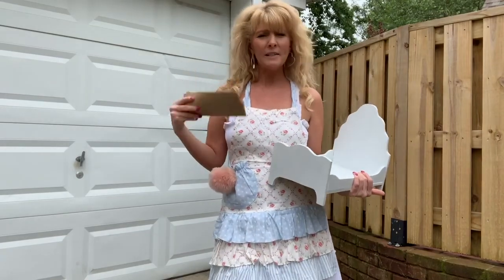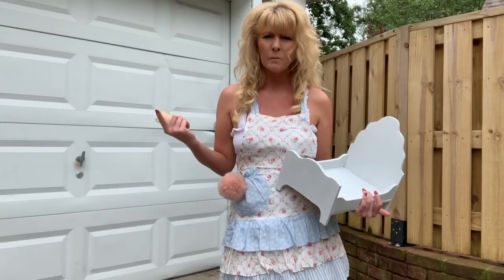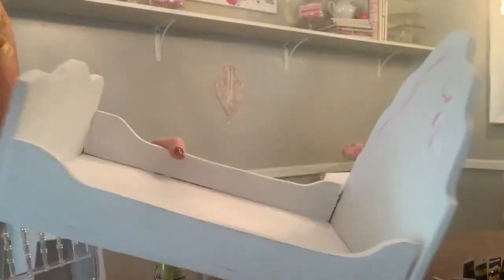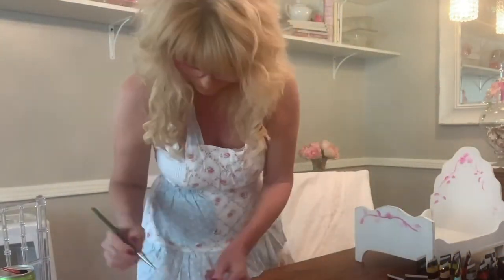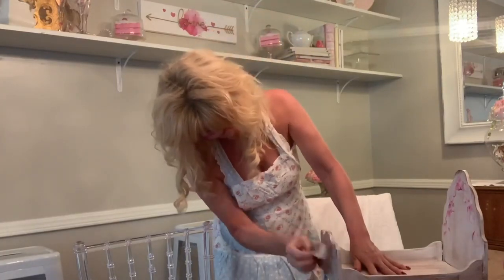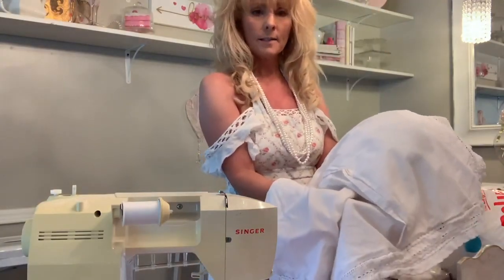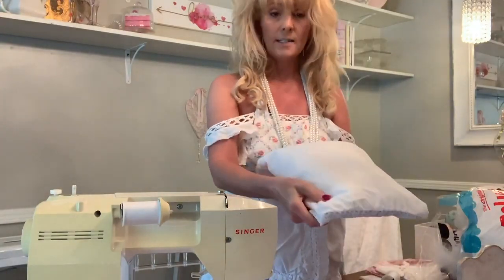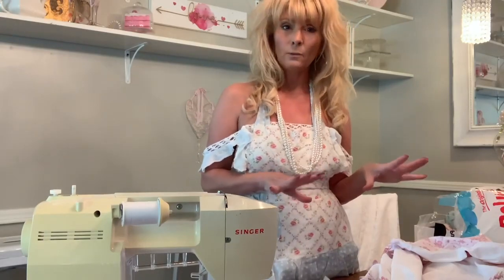FINALLY!!!! BARBIE HAS A BED!!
A little DIY! A little behind the scenes. And a touch of Victoria. Who can handle any more than that. lol!